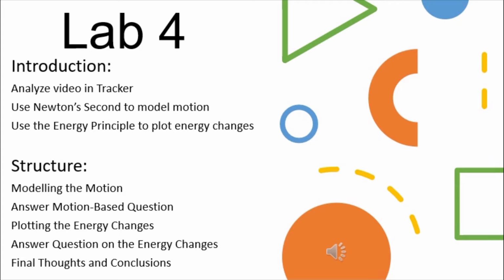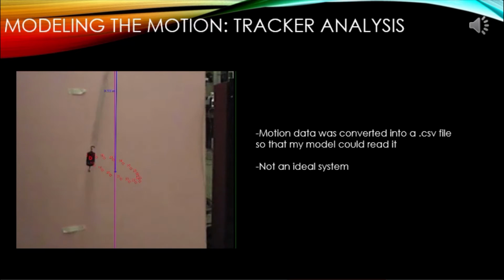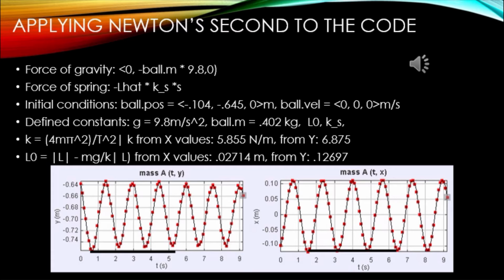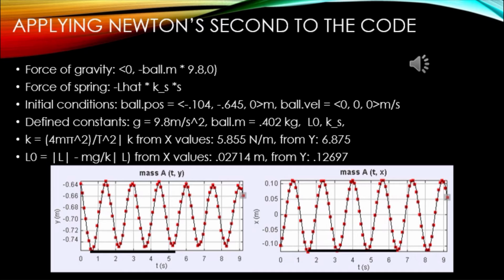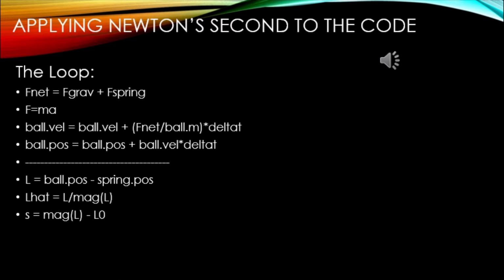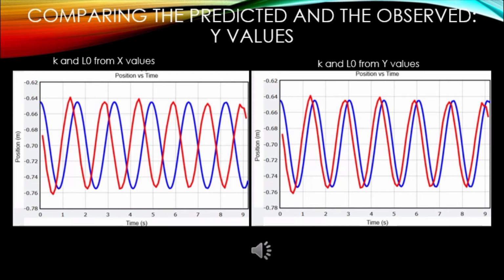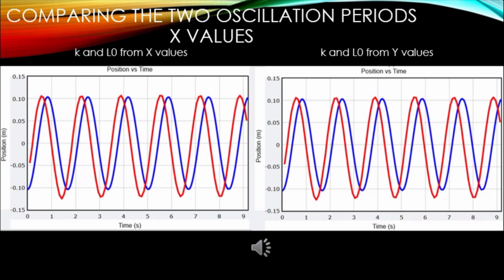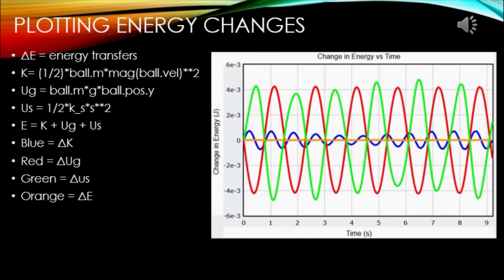Lab 4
In this special edition of Lab Reports by Robert Pigue, we have a new guest joining us: Helium in my lungs.